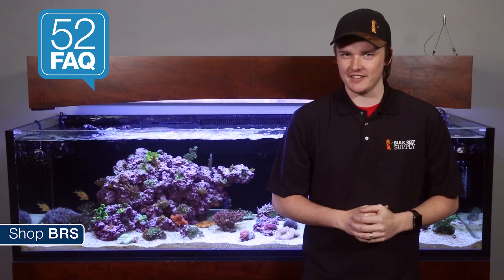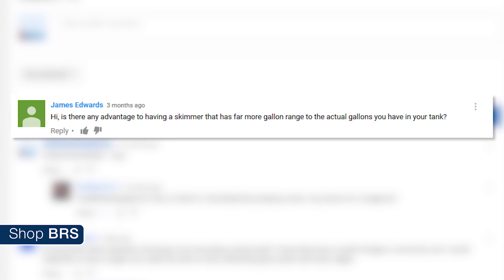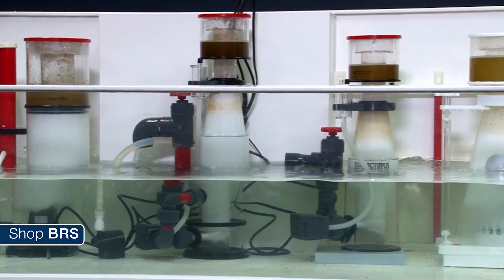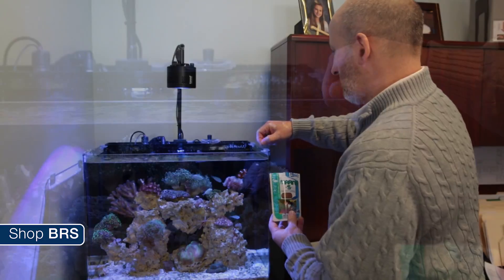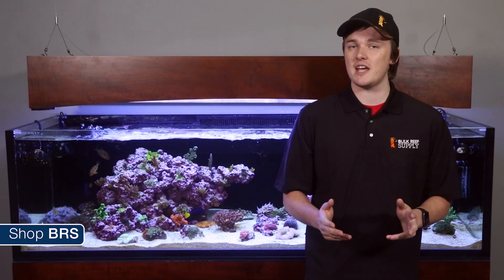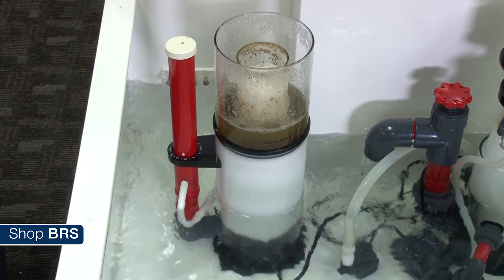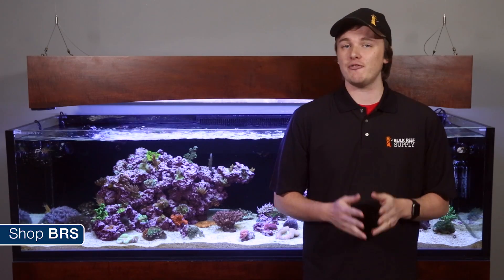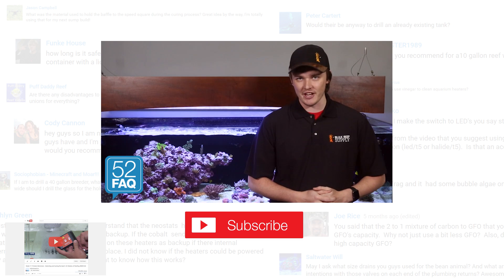FAQ #24: Is having a protein skimmer that's rated larger than your tank advantageous?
Today on BRStv's 52 FAQ, we're answering James Edward's question

"Hi, is there any advantage to having a skimmer that has far more gallon range to the actual gallons you have in your tank?”